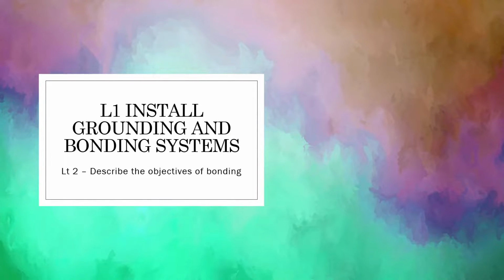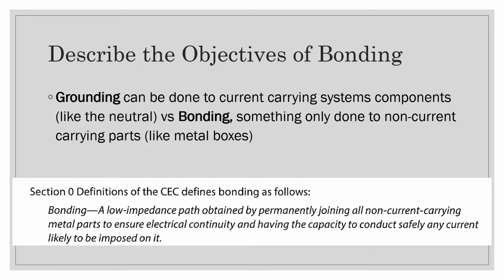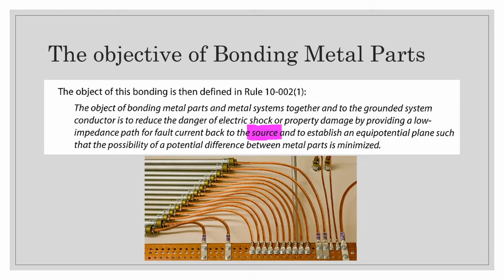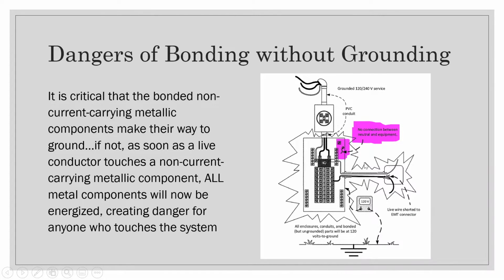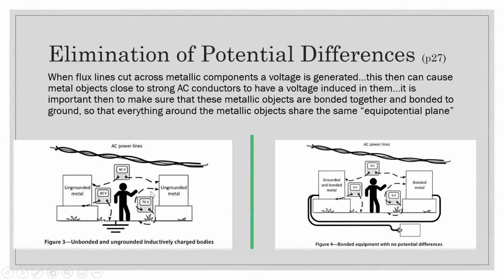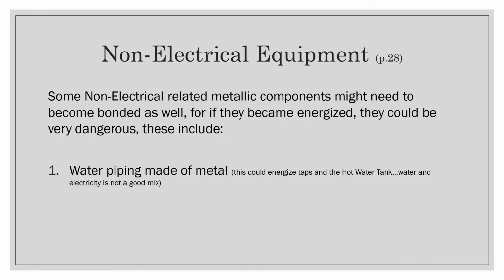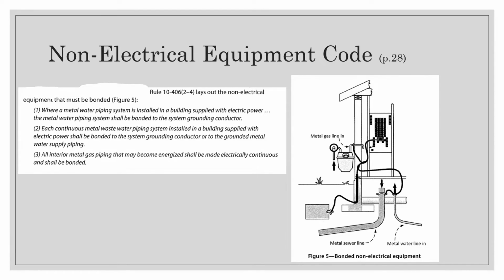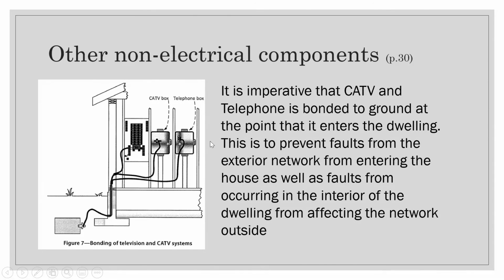L1 Lt 2